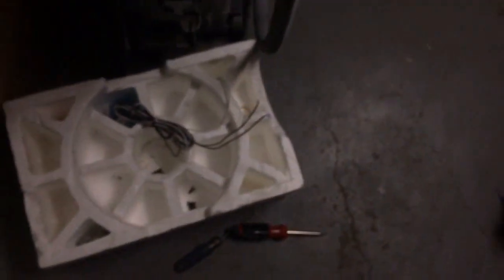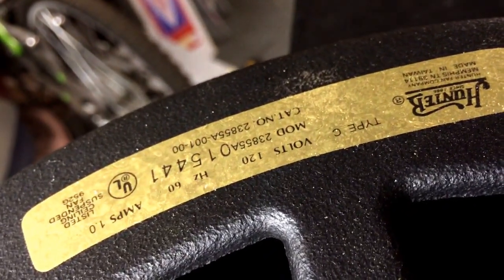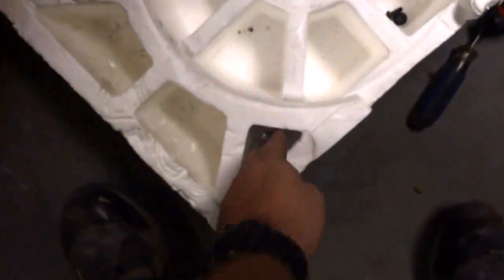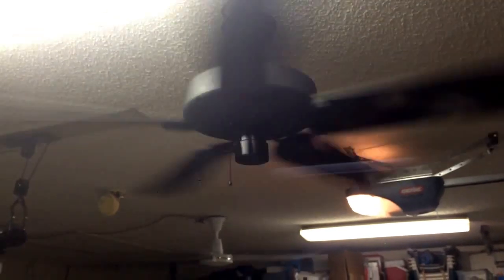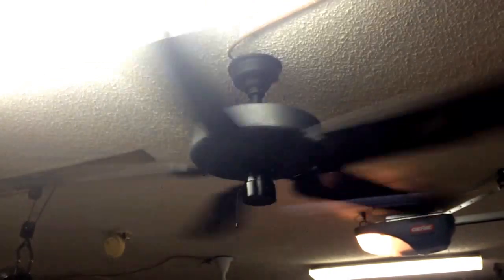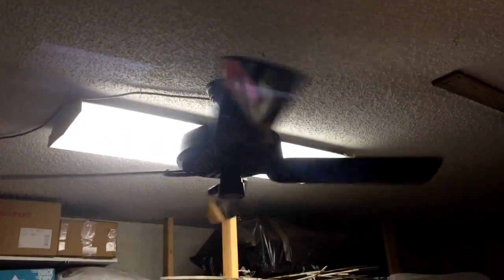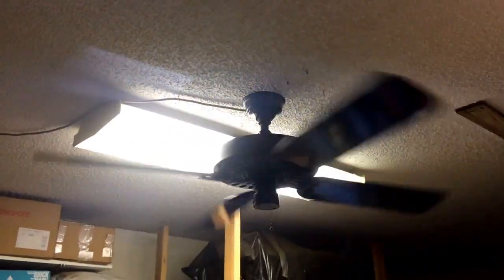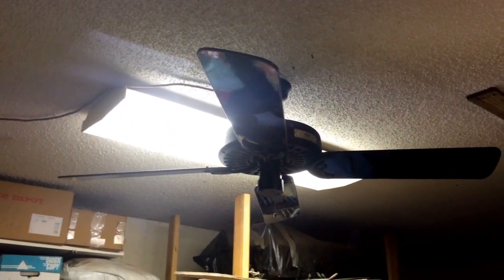Hunter original 2002 model all black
via YouTube Capture tested with both 4 and 5 blades rpm with 5 blades is 165 and with 4 blades it's 205